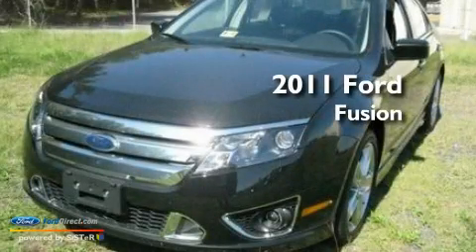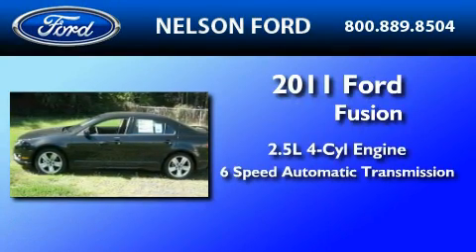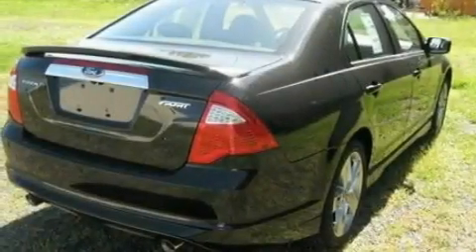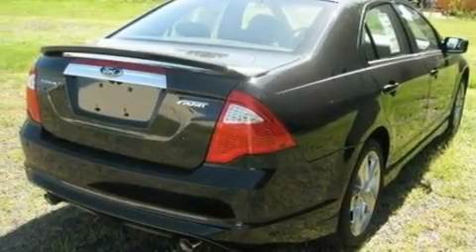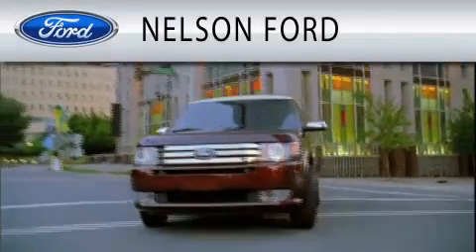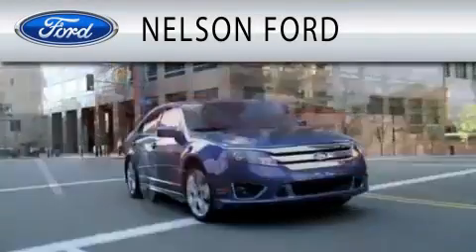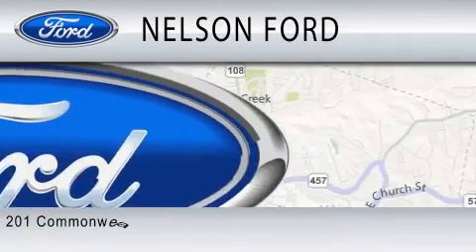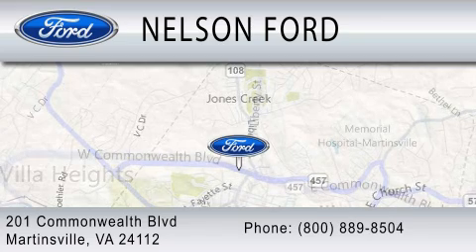2011 FORD FUSION Martinsville VA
Year: 2011
 Make: FORD
 Model: FUSION
 Engine: 2.5L I4
 Trans.: AUTO 6SPD
 Exterior: STERLING GRAY
 Miles: 259
 Interior: STONE